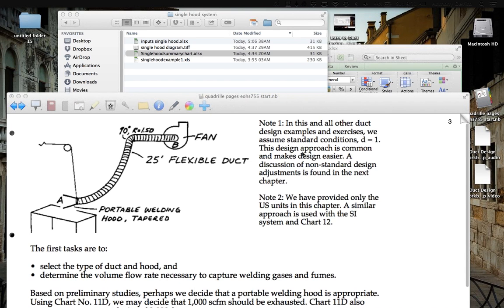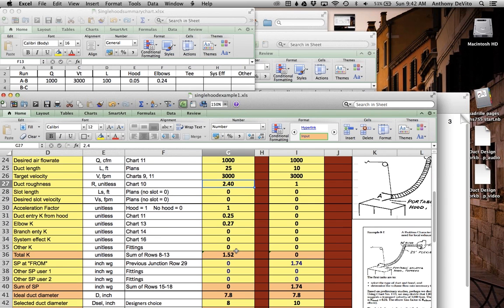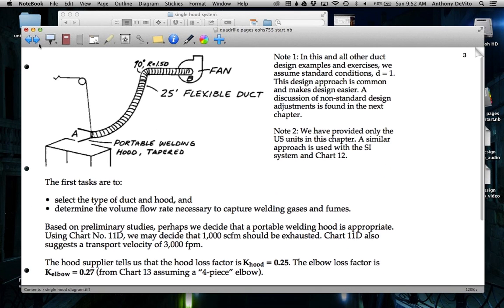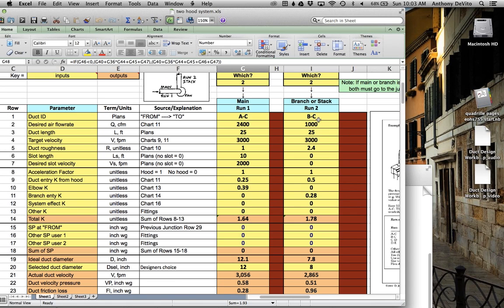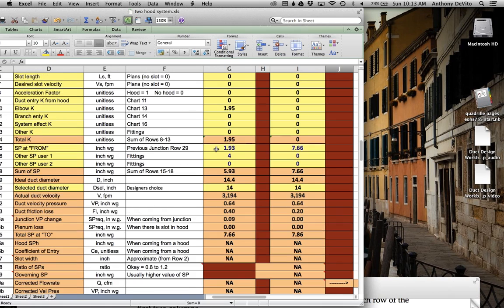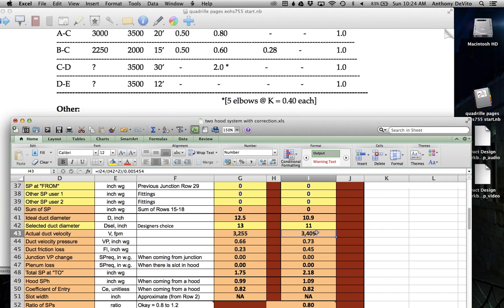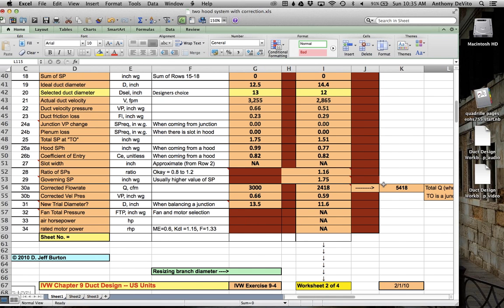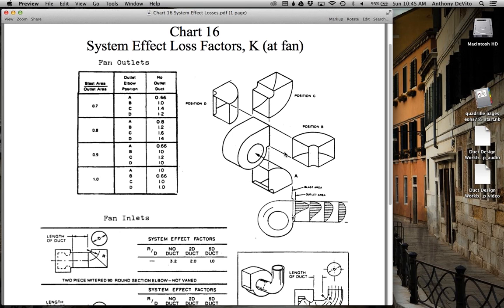Duct Design Workbook for single and multiple hood systems and fan calculations